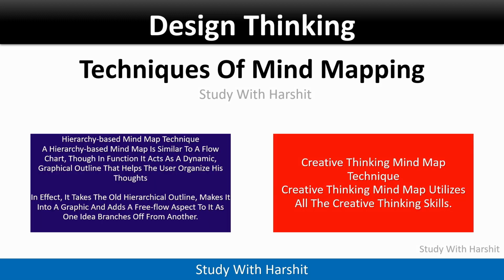Techniques Of Mind Mapping / Mind Mapping Technique In Design Thinking | BBA | Bcom | MBA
Some Important Playlist Links